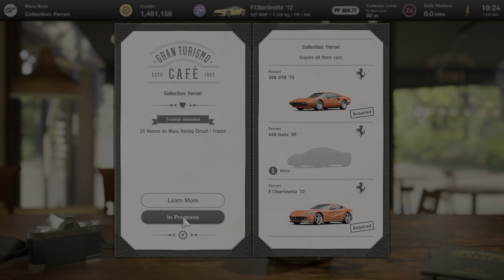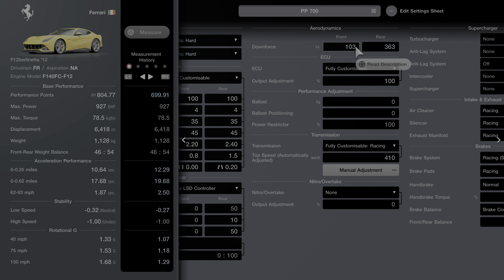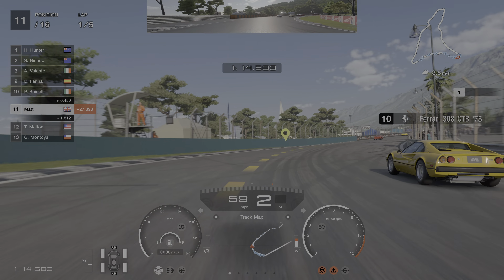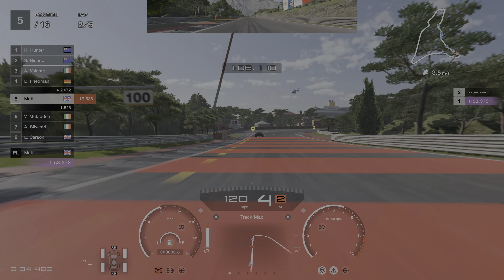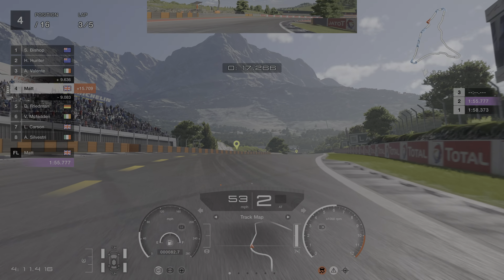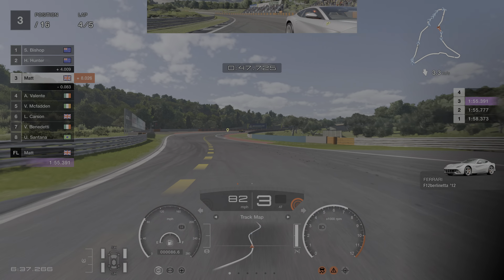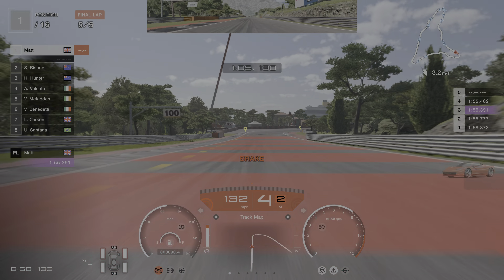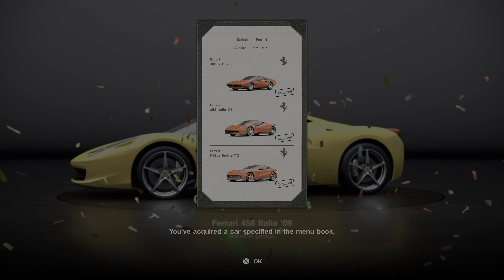Gran Turismo 7 - Ferrari Circuit Challenge (Cafe Menu 38)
Cafe menu book number 38 in the campaign presents us with the Collection: Ferrari objective where we also need to tune to be under PP 700. I've chosen to go with the Ferrari F12 Berlinetta and I've added a few upgrades to show you how to achieve PP 699.91. We then race the car at Dragon Trail in a dry race.